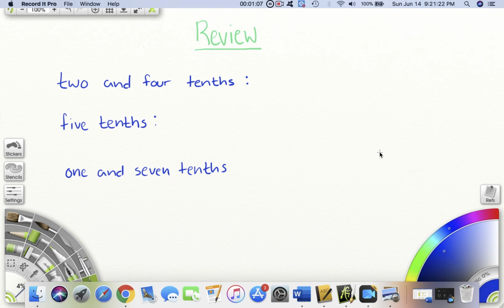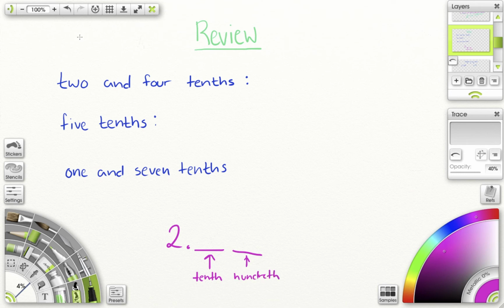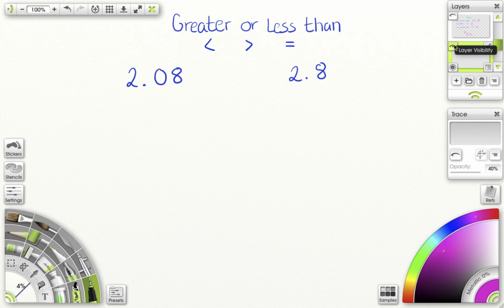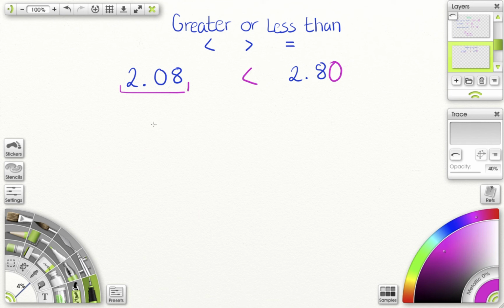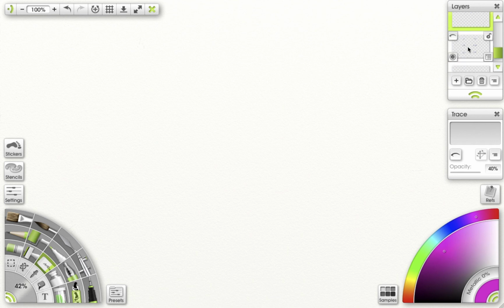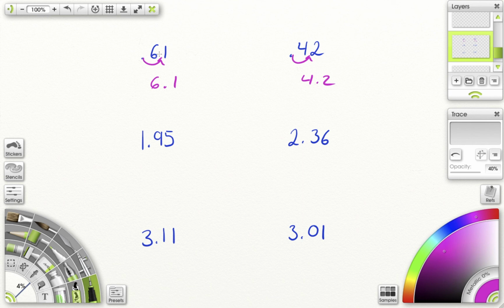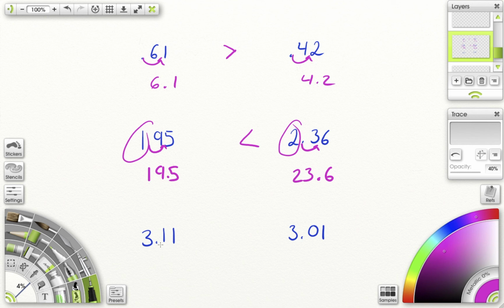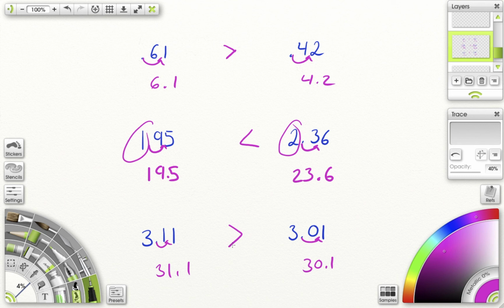June 15 - Grade 7/8I